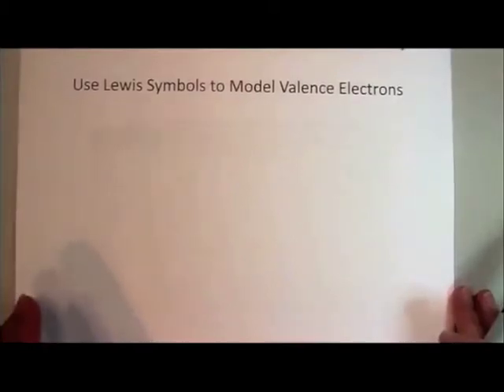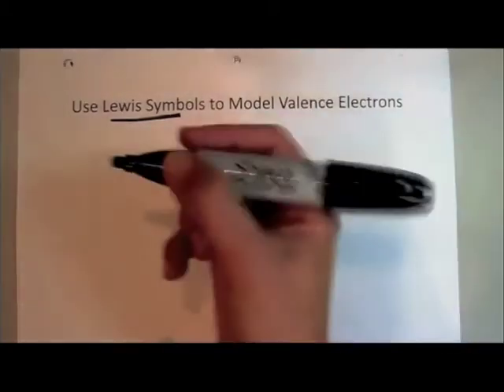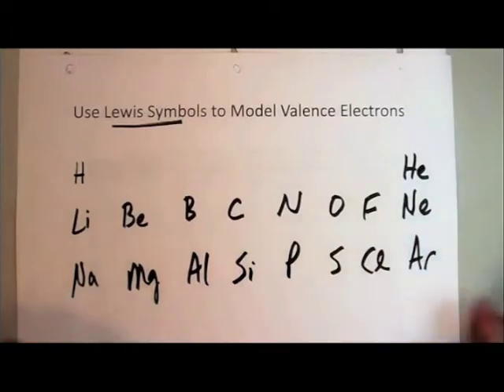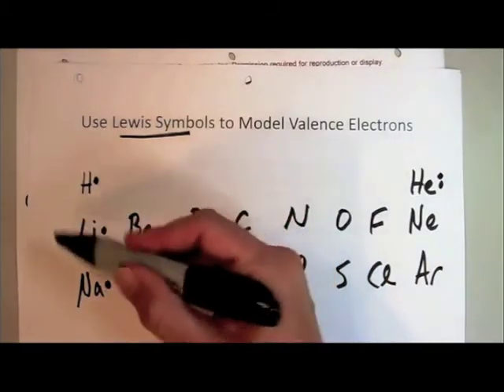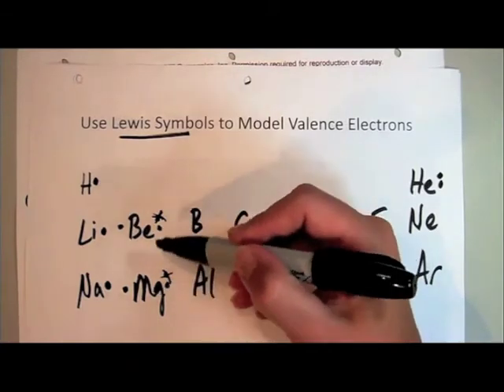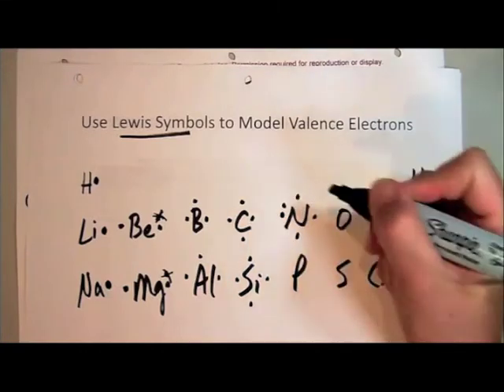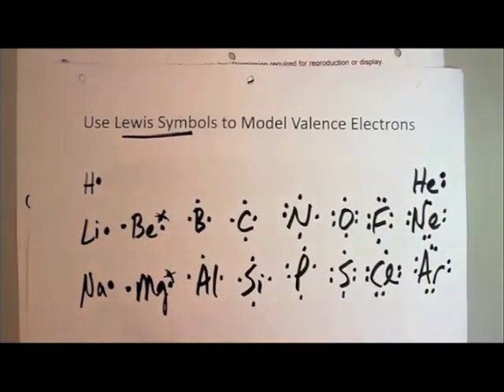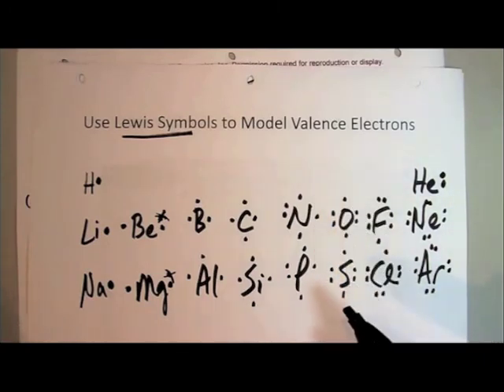CIC304K Lewis Symbols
RESIZED: Lewis Symbols to Model Valence Electrons Basics